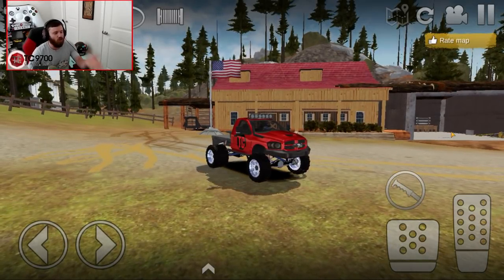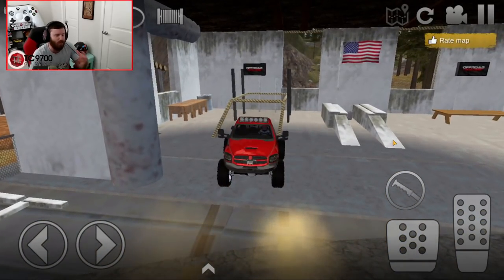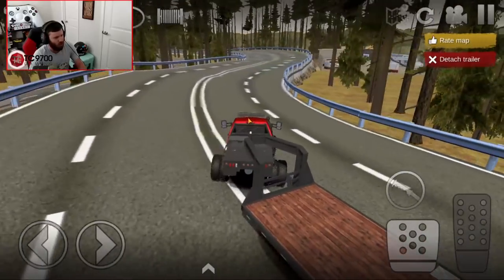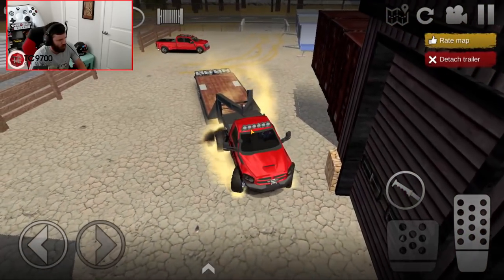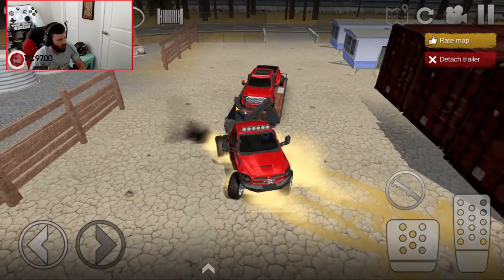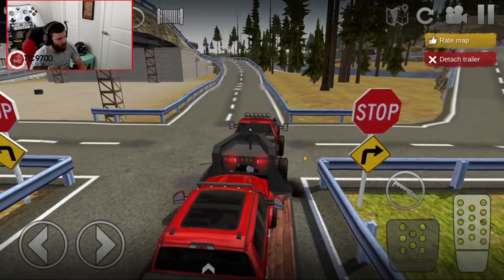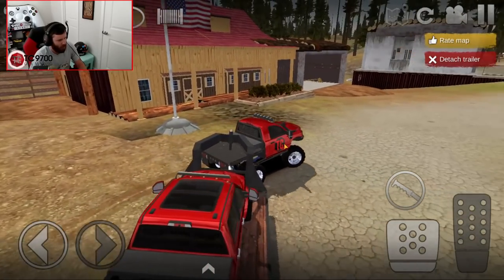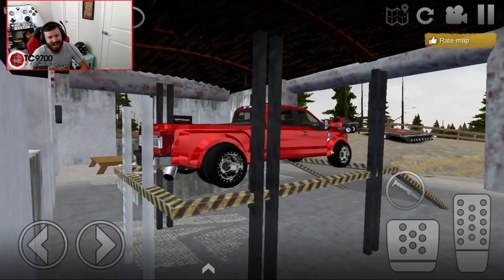Offroad Outlaws: I GOT MY OWN SHOP!! (Lift, Workbench, & MORE!)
Offroad Outlaws: I GOT MY OWN SHOP!! (Lift, Workbench, & MORE!) | TC9700Gaming

Welcome back to Offroad Outlaws!! This time, we're going to be taking a look at the brand new shop that was recently built on my property!